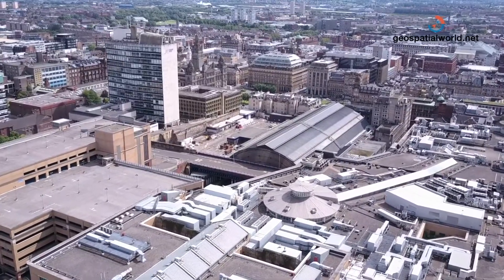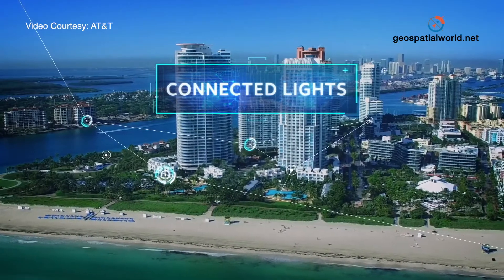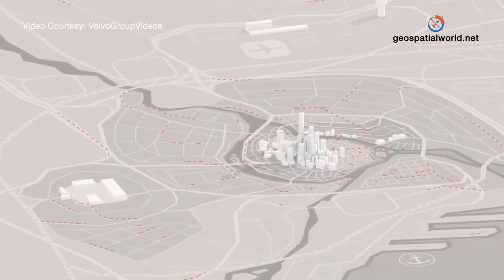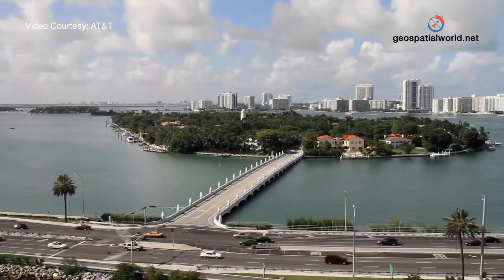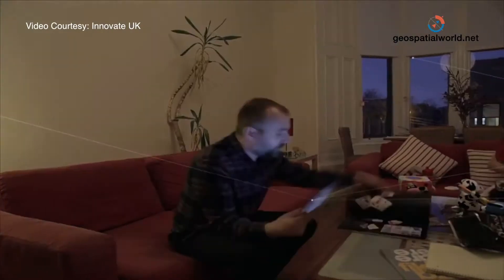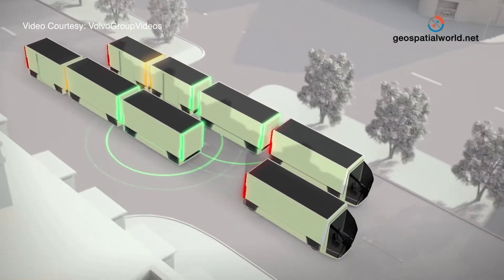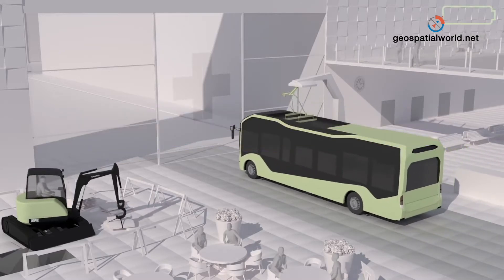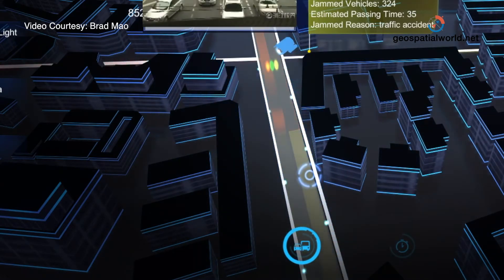How GIS technology helps in Smart City growth?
Iain Langlands, Frics GIS Manager, Glasgow city council